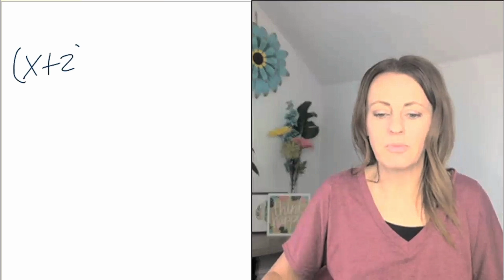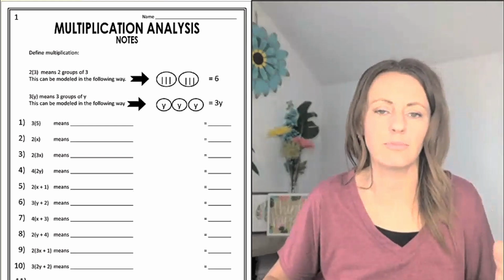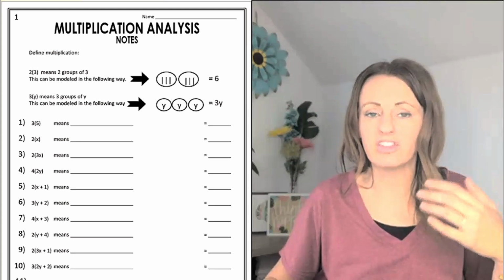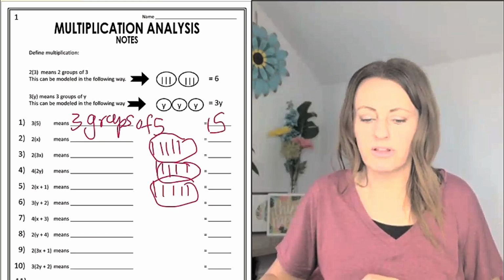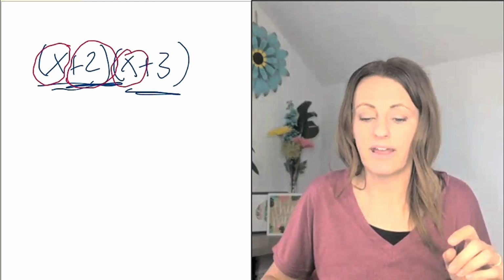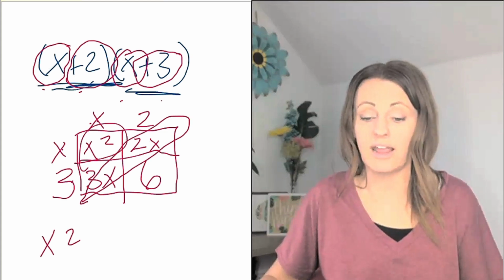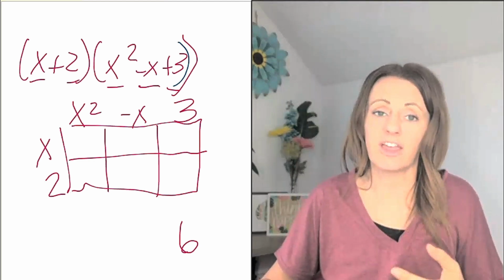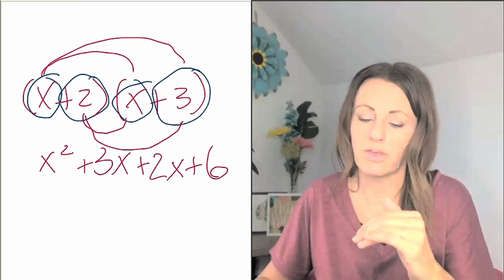Stop Using FOIL. Better Strategies for Teaching Multiplying Binomials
Stop teaching FOIL!  There’s a better way to help students truly understand how to multiply binomials. In this video, I’ll show you why FOIL falls short and share effective strategies that build real mathematical understanding.